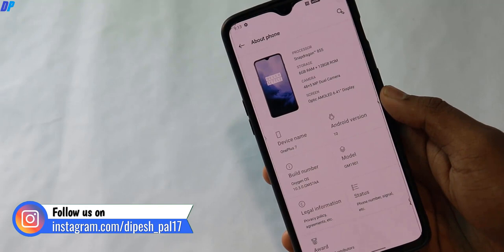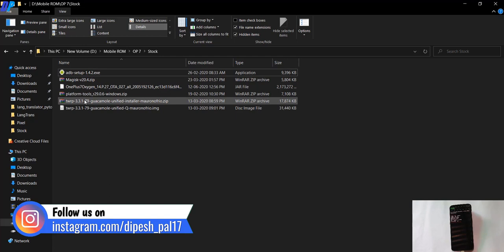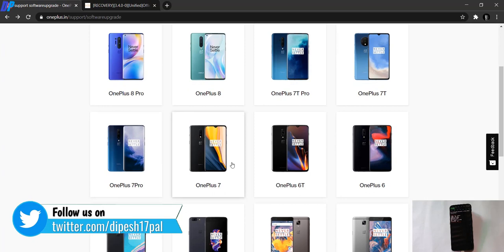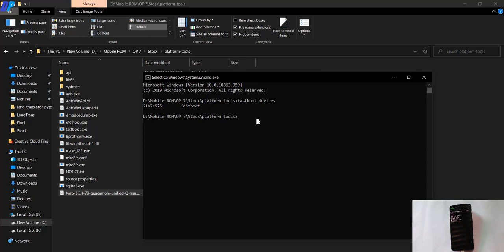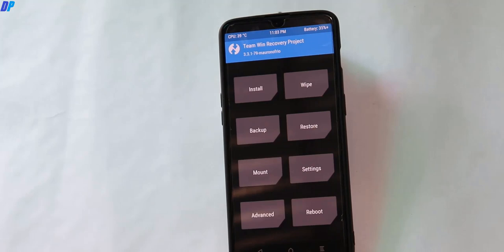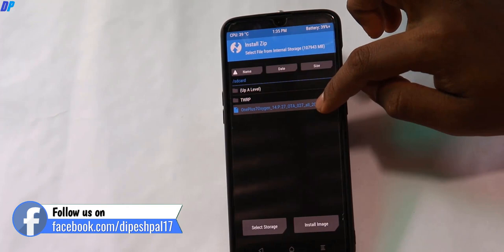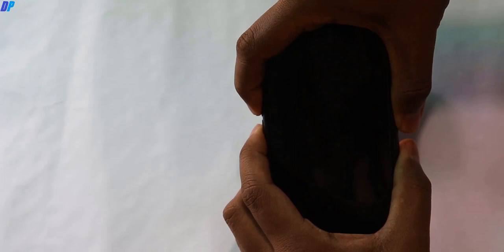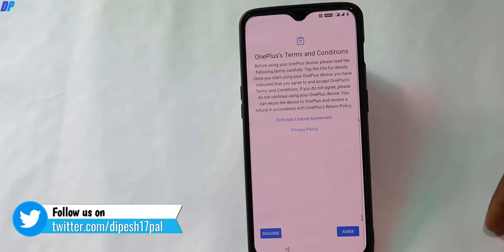Install Stock ROM on any OnePlus 7 and 8 Series 2020 and Bootloader Lock | Fix Bootloop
Install Stock ROM on any OnePlus 7 and 8 Series and Bootloader Lock Fix Bootloop

Microphones-
Boya By-M1 Lavalier Condenser Microphone (Flipkart)
(Other Options/Recommended)